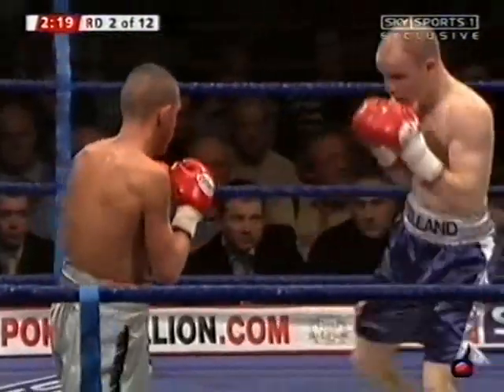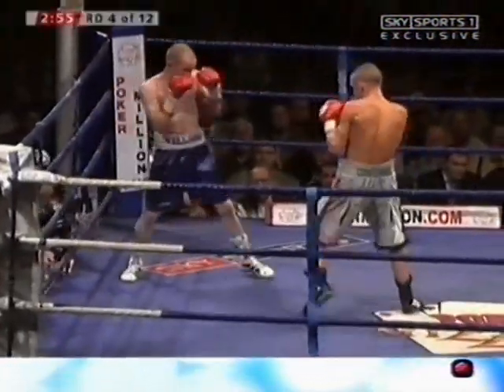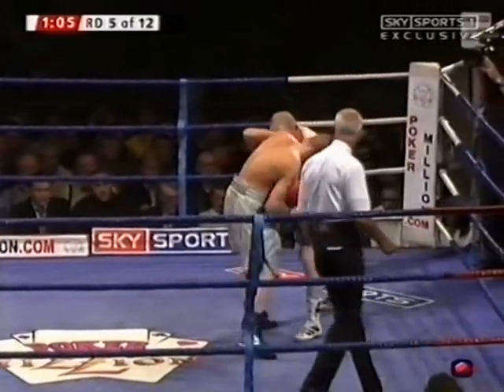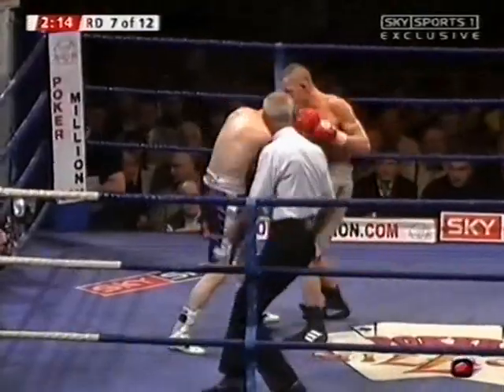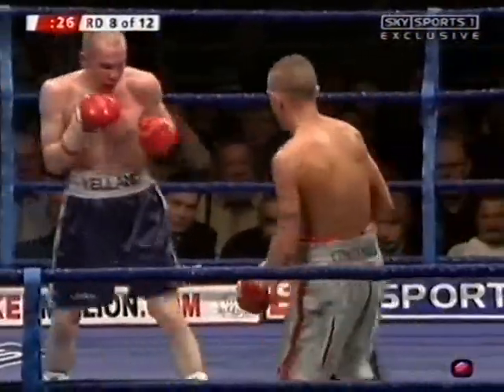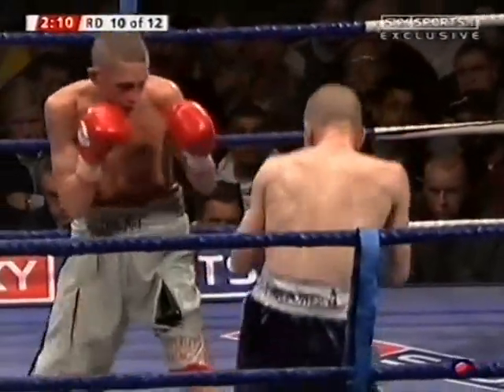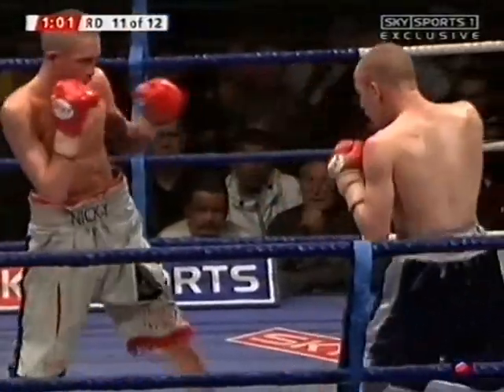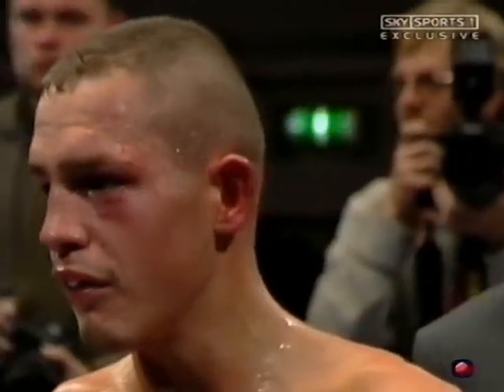Nicky Booth vs James Yelland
British Bantamweight Title, Harvey Hadden Leisure Centre, Nottingham, UK - 28th April 2003